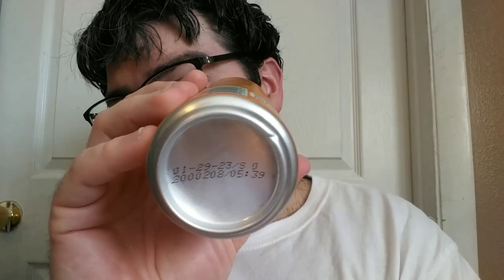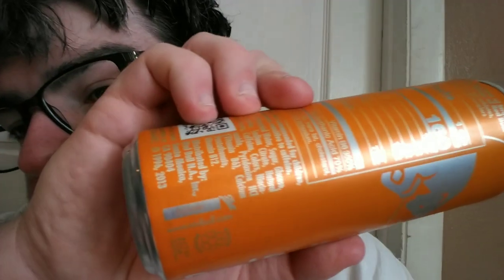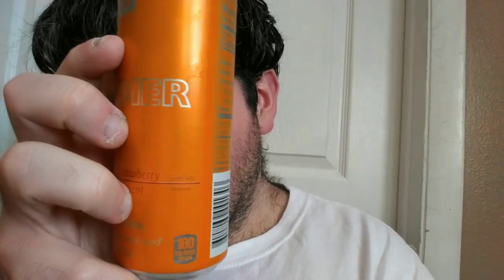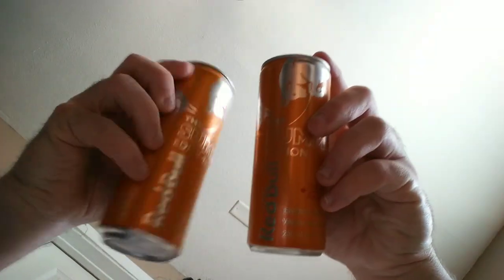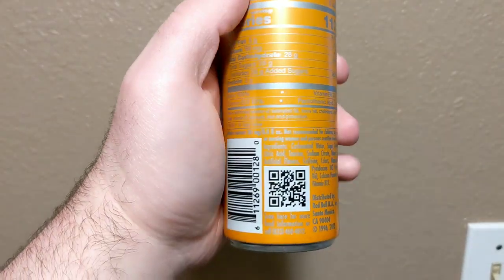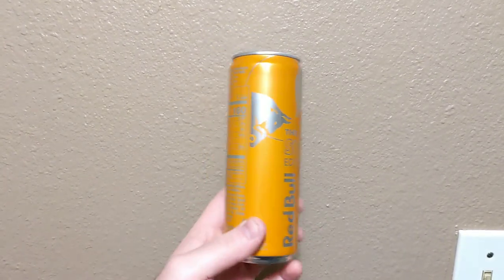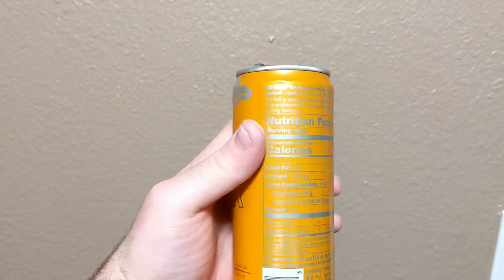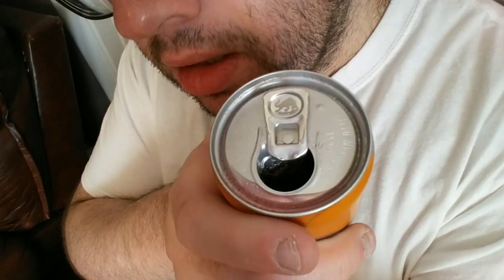Deadcarpet Energy Drink Reviews - The Summer Edition Redbull (Strawberry Apricot)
I review The Summer Edition Redbull energy drink. This is my 1,761st energy drink review video. It is the Strawberry Apricot one.